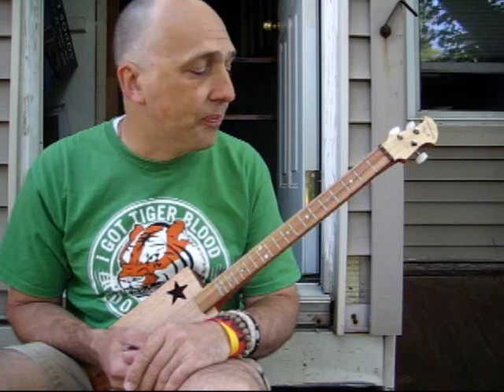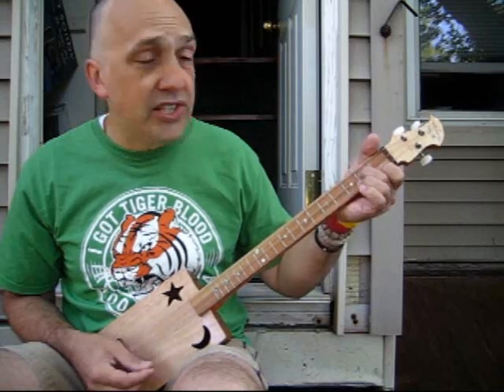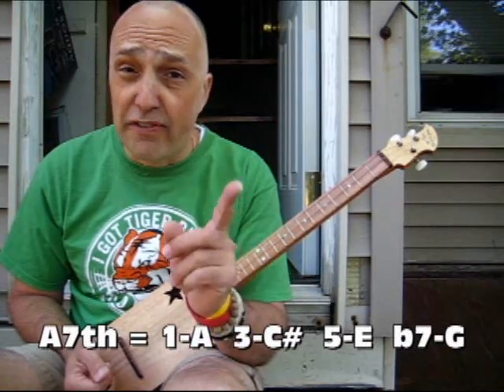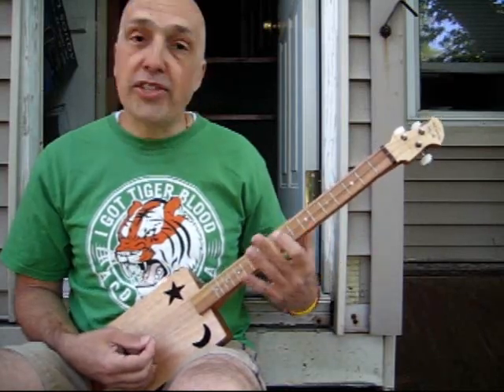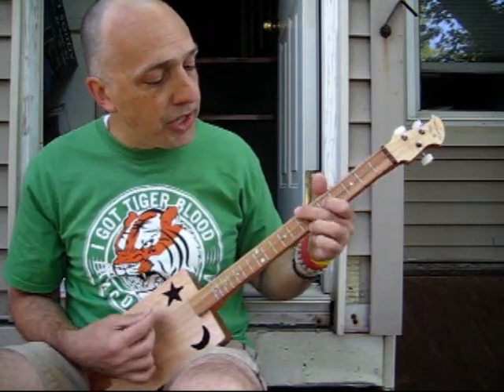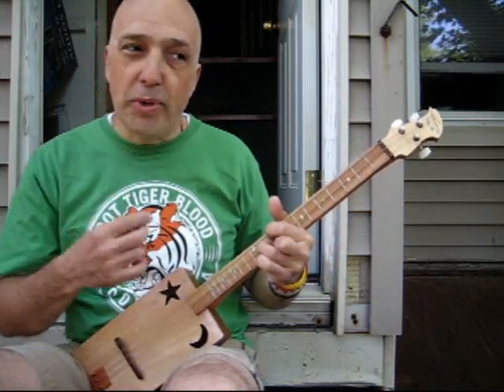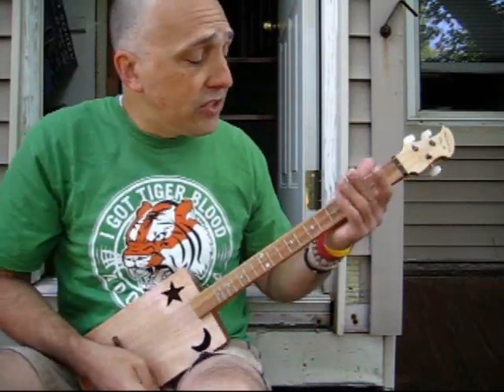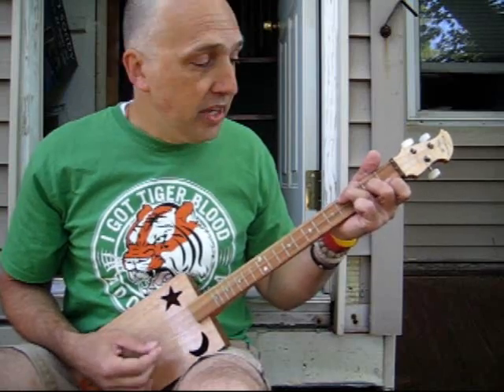Learn Twist and Shout by The Beatles on Cigar Box Guitar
A lesson from instructional video CD 6